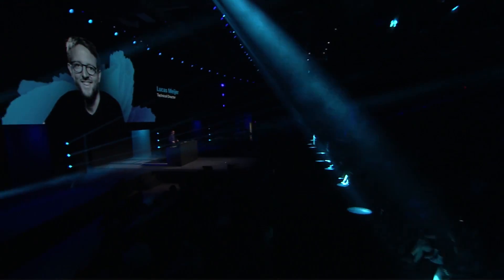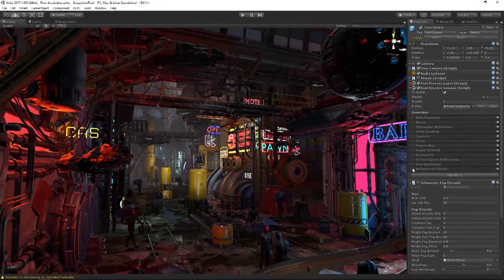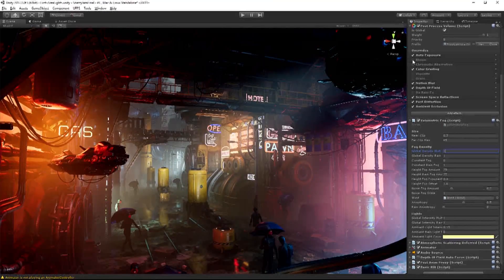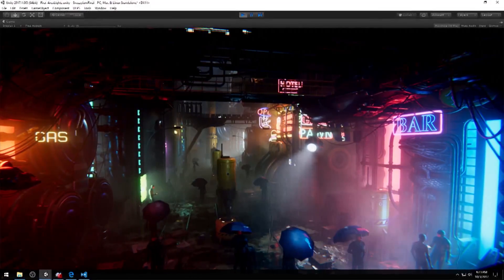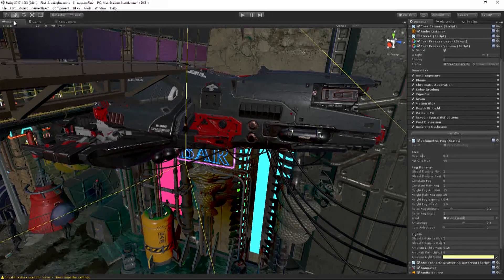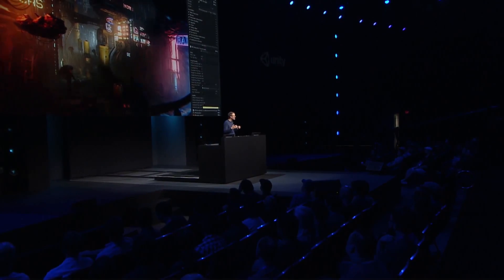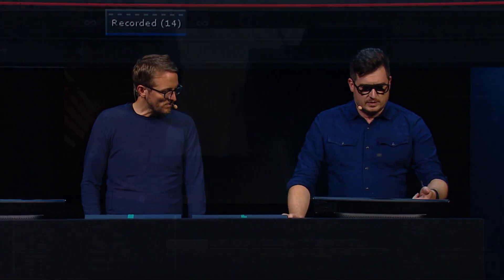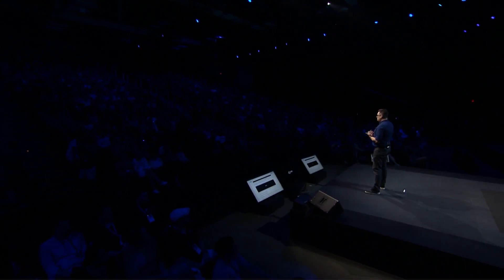Unite Austin 2017 Keynote - Neon Demo [2/7]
Technical Director Lucas Meijer demonstrates how you can quickly build a beautiful looking scene using Unity 2017.2 and assets from the Unity Asset Store. Head of Cinmatics Adam Myhill joins Lucas on stage to show how you can easily create cinematic scenes using Cinemachine and Timeline.